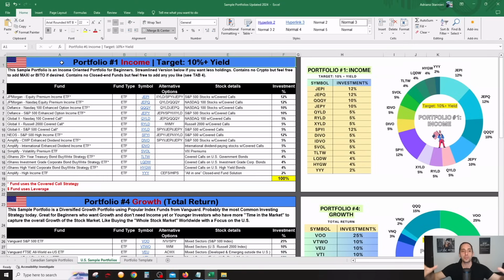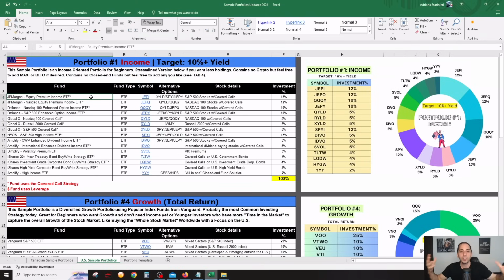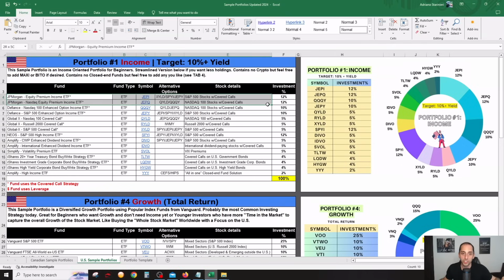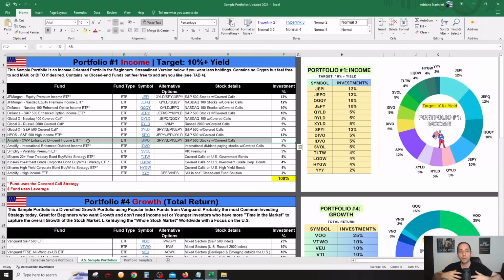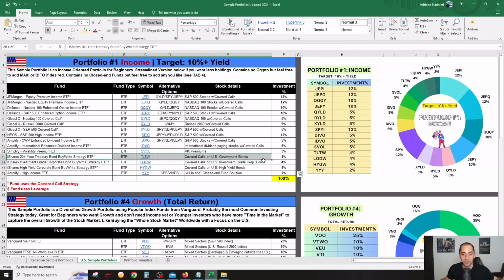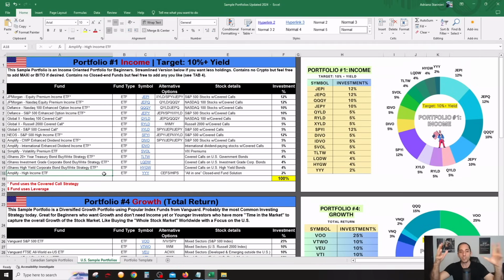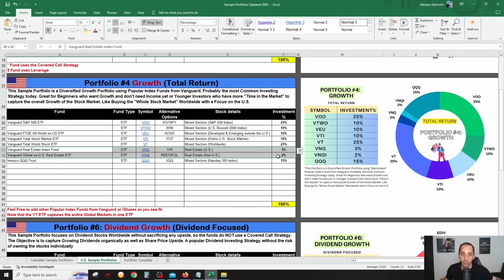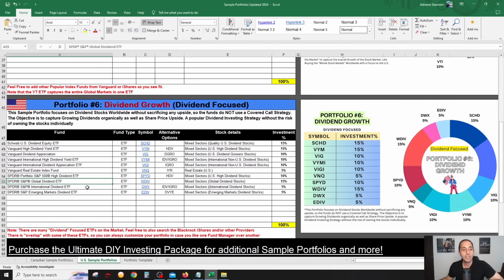How to Invest your first $1000 in 2024: 3 Free Sample Portfolios (Growth, Dividend & Income) U.S.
Get $50 worth of Commission Free Trades when you open a Questrade Account using this

00:00 Intro
02:19 3 TABS + Portfolio Template
03:14 Download Link
03:40 Sample #1 - Income Portfolio
11:45 Sample #2 - Growth Portfolio
13:46 Sample #3 - Dividend Portfolio
14:55 Intruder...
15:28 Want more Samples?

GOALS of this Channel:
1) To share my Personal Investing Journey & Strategy with the world. Everybody needs to make their own investing decisions. I am NOT against any style of investing and I will NEVER claim my Investing strategy is the “best”; its the best FOR ME

2) Educate you about Income Oriented Investing with a particular focus on Covered Call ETFs listed on the Canadian & U.S. Stock Markets